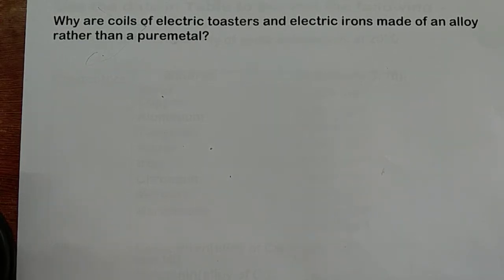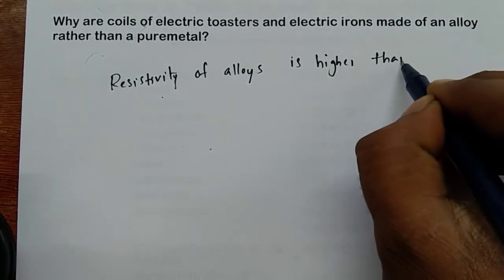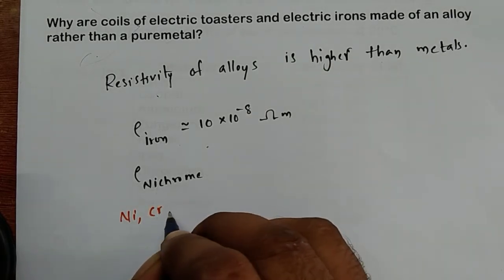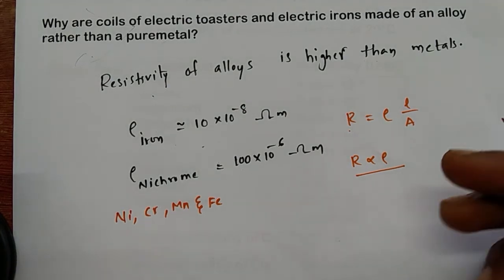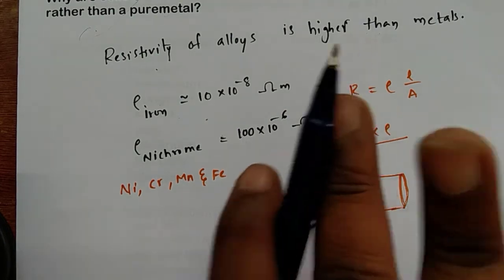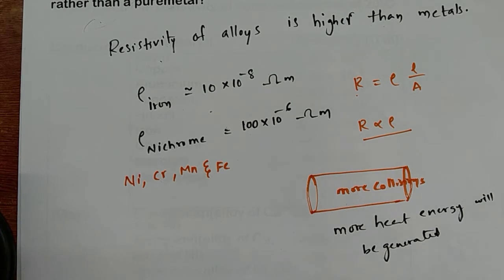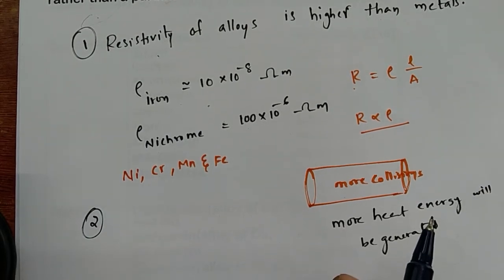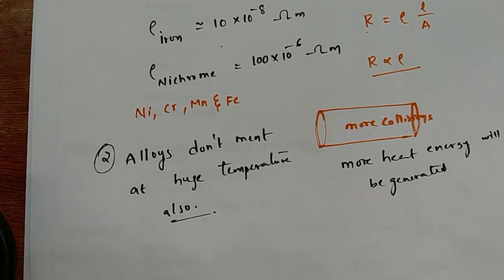Why are coils of electric toasters and electric irons made of an alloy rather than a pure metal?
Why are coils of electric toasters and electric irons made of an alloy
rather than a puremetal?

Ncert || class 10 || electricity chapter|| inner excercise-3 || question no 4